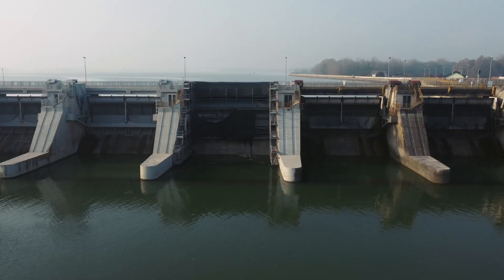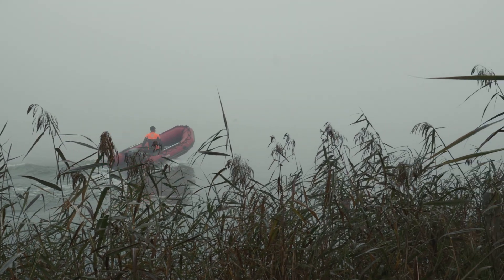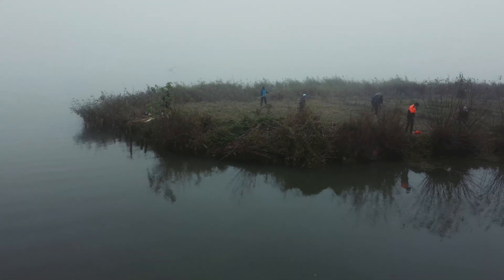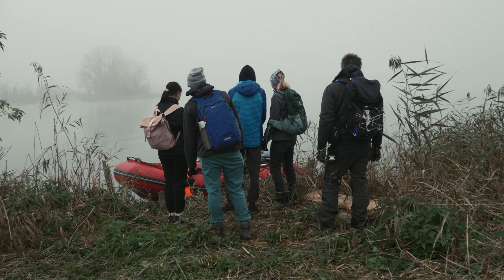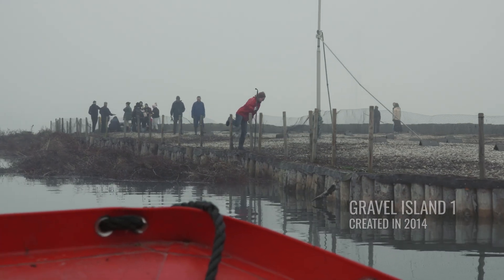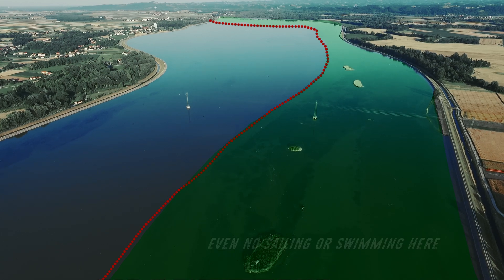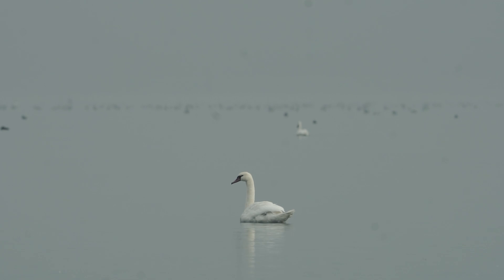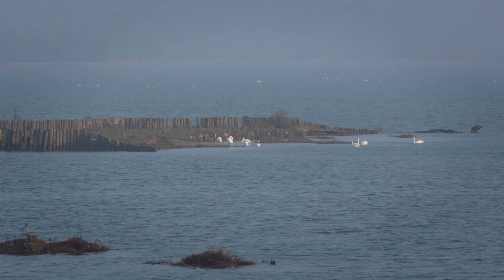We Built These Islands to Save Birds from Extinction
This episode is part of my Human–Wildlife Conservation Series.
Here it shows our visit to Lake Ptuj in Slovenia — which, despite its name, is actually an accumulation reservoir for a dam.
This site is one of the country’s most important nesting and breeding areas for birds, featuring several artificial islands built specifically to support their populations.

We joined the team from DOPPS, who manage the islands and conduct extensive conservation work across Slovenia.
Together, we monitored nests, observed breeding behaviors, and documented the ongoing efforts to protect these vulnerable species.
This is how thoughtful design and dedicated fieldwork can give wildlife a safe place to thrive.

For more info or if you want to volunteer go to DOPPS

This channel documents real conservation work around the world.
No scripts. No staging. Just field stories from the places where nature needs help.

Thanks to my Patreons  :
Cherry Summerfield
Steve Potts
Matthias Crommelinck
Eric Forsmark
Max  Bo

00:00 Intro
01:03 Lake Ptuj, start of the day
04:45 What about Electric lines
05:25 Visiting islands
08:15 How are they built